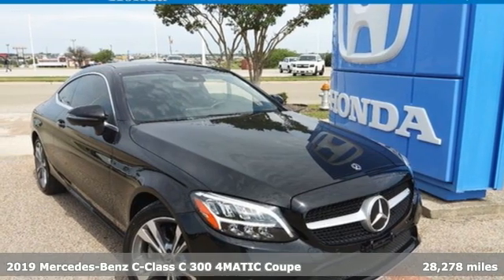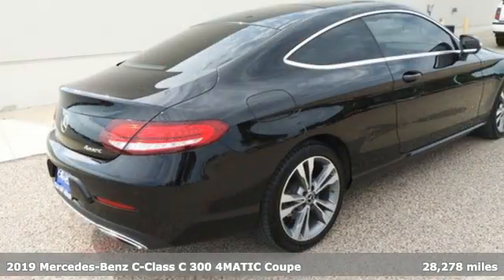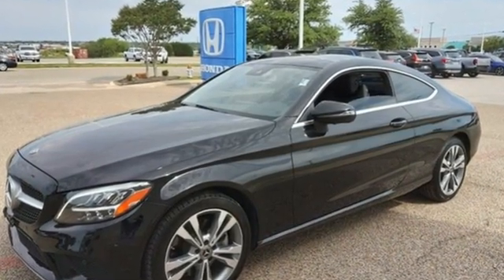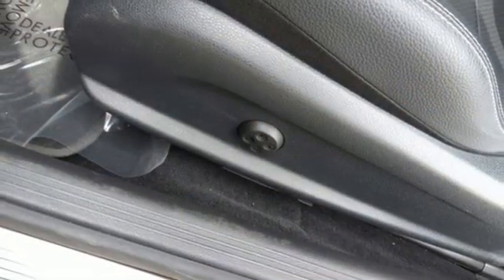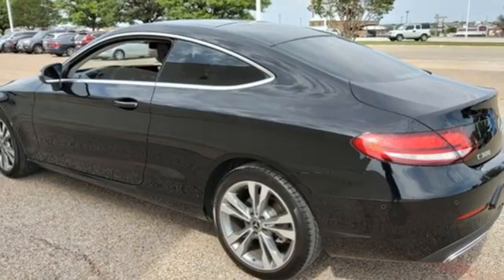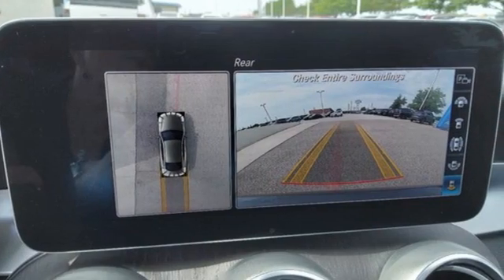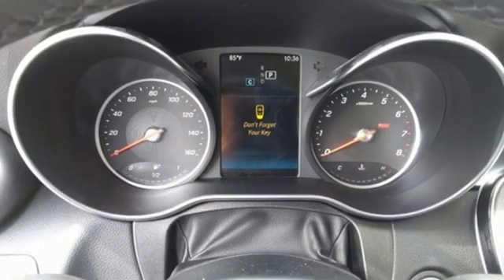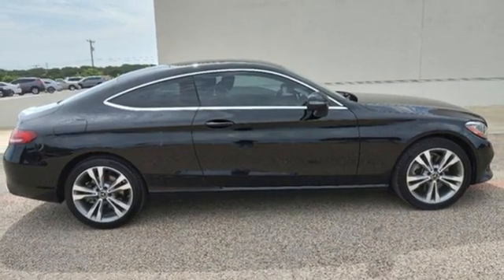2019 Mercedes-Benz C-Class Killeen TX Austin, TX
Year: 2019
Make: Mercedes-Benz
Model: C-Class
Trim: C 300
Engine: 4 2.0 L
Transmission: Automatic
Color: Black
Interior: Black
Mileage: 28278
Stock #: L1002A
VIN: WDDWJ8EB9KF905441
Only 28,278 Miles! Delivers 31 Highway MPG and 22 City MPG! This Mercedes-Benz C-Class delivers a Intercooled Turbo Premium Unleaded I-4 2.0 L/121 engine powering this Automatic transmission. Side Impact Beams, Power Door Locks w/Autolock Feature, Perimeter Alarm.* This Mercedes-Benz C-Class Features the Following Options *Outside Temp Gauge, LED Brakelights, Dual Stage Driver And Passenger Seat-Mounted Side Airbags, Dual Stage Driver And Passenger Front Airbags, Curtain 1st And 2nd Row Airbags, Back-Up Camera, 2 LCD Monitors In The Front, Window Grid Antenna, Wheels: 18 Split 5-Spoke, Valet Function.* Feel Confident About Your Choice *According to Carfax's history report: No Damage Reported, No Accidents Reported, 8 Service Records.*Contact Us Today*Our guarantees were created with the strongest priority in providing the highest level of customer service from our dealership in both sales and service. Come in today to experience our exceptional service and drive off with the satisfaction knowing you bought with confidence at Cleo Bay Honda! We are located at 3907 E Central Texas Expressway, Killeen, TX 76543.

Address:
3907 E Cen-Tex Expy